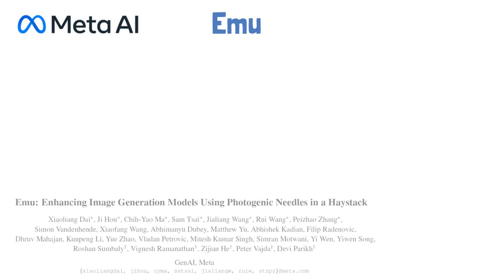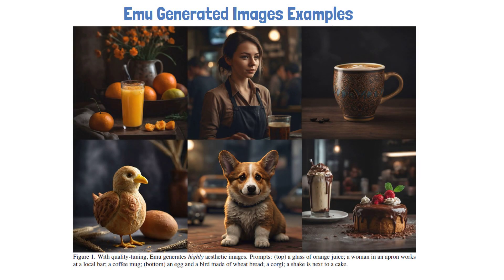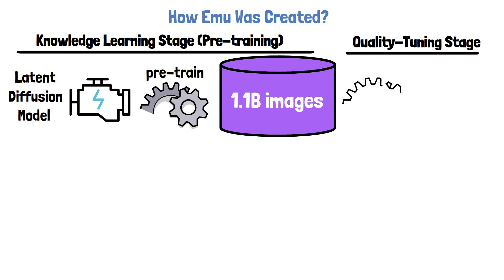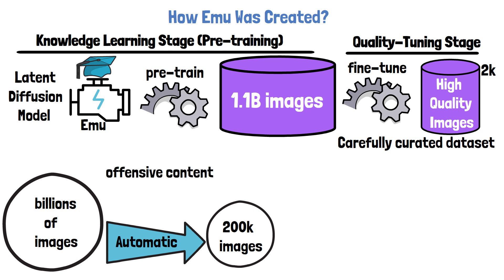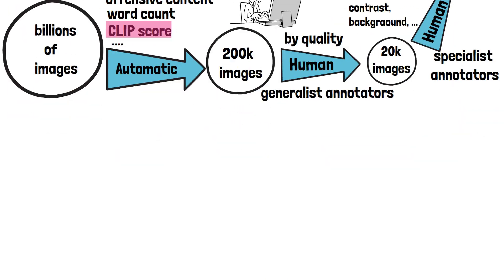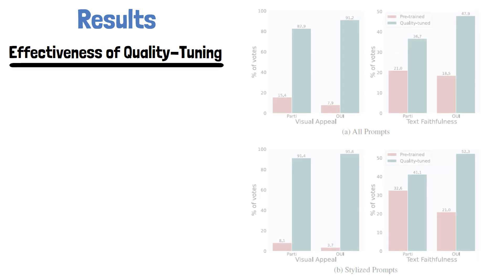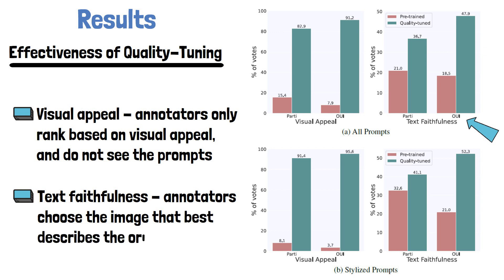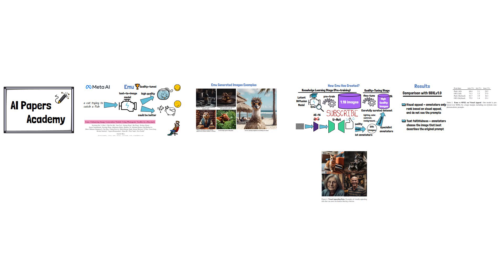Emu by Meta AI: Enhancing Image Generation Models Using Photogenic Needles in a Haystack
In this video, we dive into the details of Emu, a new text-to-image generation model by Meta AI, which was presented in a research paper, titled "Emu: Enhancing Image Generation Models Using Photogenic Needles in a Haystack". The paper presents a deep dive into the technical aspects of quality-tuning and how it improves the visual appeal of generated images which will explain thoroughly in the video.
We will also see examples for images generated by Emu and review some of the results presented in the paper.

Chapters:
0:00 Why Emu Is Needed
0:50 Emu Output Examples
1: 17 How Emu Was Created
4:21 Results